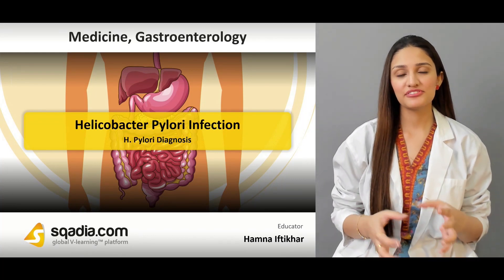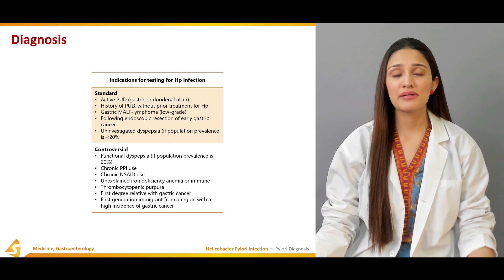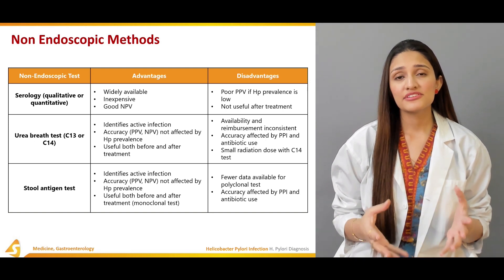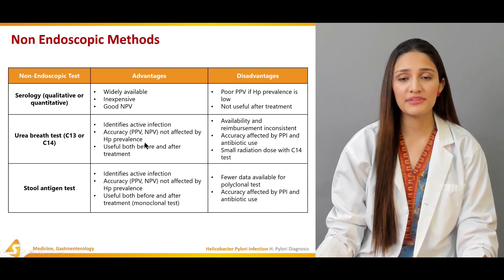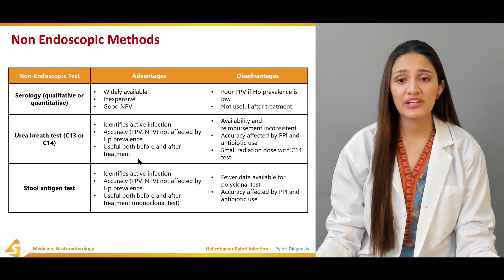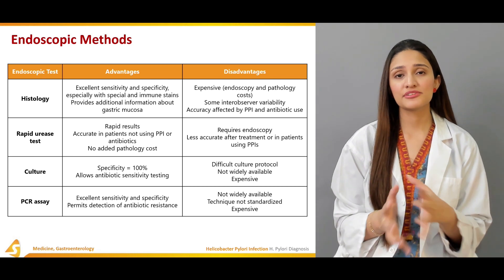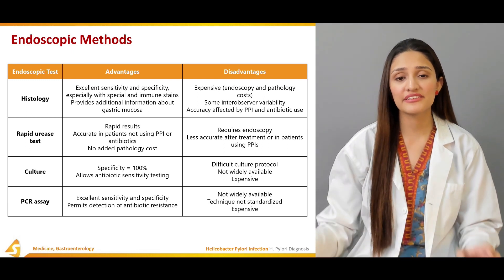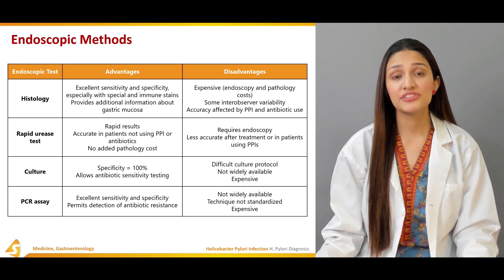Helicobacter Pylori Infection | H. Pylori Diagnosis | Gastroenterology V-Learning™ Lecture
Have an understanding of helicobacter pylori infection in this sqadia.com medical video lecture. Emphasis is given on how bacterial colonization progresses and what is the host response to infection. Diseases such as chronic active gastritis, gastric lymphoma, and idiopathic urticaria are also discussed in great detail. Moving onward, an important aspect of this lecture is the elaboration of endoscopic and non-endoscopic methods for diagnosis of H. pylori infection along with primary and secondary treatment regimens.

▬  🕘 Timestamps  ▬▬▬▬▬▬▬▬▬▬▬▬▬
00:00 - Helicobacter Pylori Infection Diagnosis Gastroenterology
00:30 - Indication for testing for Hp infection
03:15 - Non Endoscopic Methods
06:50 - Urea Breath Test
08:40 - Endoscopic Methods
11:48 - Histology
13:02 - Link to Helicobacter Pylori Infection on sqadia.com

▬ 📌 H. Pylori Pathogenesis ▬▬▬▬▬▬▬▬▬▬
Expression of bacterial colonization of H. pylori increases when it is exposed to low pH. Lewis, class II MHC, TLRs are the receptors that help in the binding of bacteria to host cells. Alongside, diagrammatic elaboration is also given. After the bacteria has invaded the host and caused infection, then what is the host's response to infection comes under consideration. Gastric epithelial cells are also involved in host response. Chronic active gastritis, gastric lymphoma, Raynaud’s, migraines, and idiopathic urticaria are some of the conditions arising from H. pylori infection. Detailed discussion on some more diseases is also given in the lecture.

▬ 📌 H. Pylori Diagnosis ▬▬▬▬▬▬▬▬▬▬
Non-endoscopic methods used for the diagnosis of H. pylori include serology, urea breath test, and stool antigen test. The advantages and disadvantages of these tests are also highlighted. Moreover, endoscopic methods with their advantages and disadvantages discussed here include histology, rapid urease test, culture, and PCR assay.

▬ 📌 H. Pylori Infection Treatment ▬▬▬▬▬▬▬▬▬▬
Primary treatment regimens reveal triple therapy, sequential therapy, and quadruple therapy as well and their eradication rate is also highlighted. Following this, secondary treatment is pursued which encompasses concomitant therapy, levofloxacin-based therapies, and rifabutin triple therapy. After that comments are given on the rescue regimen.